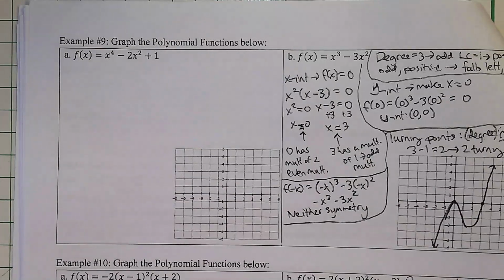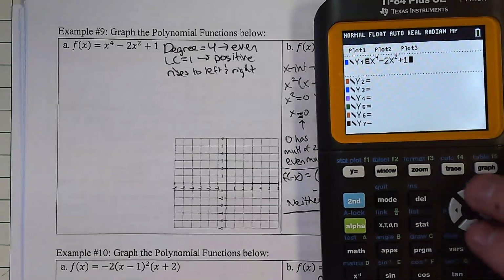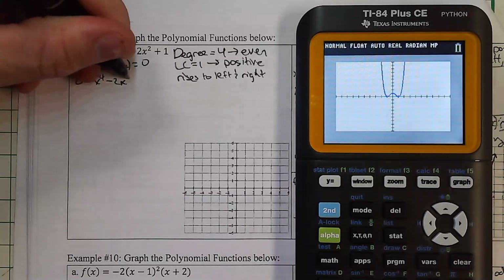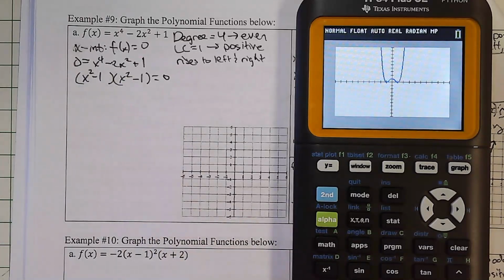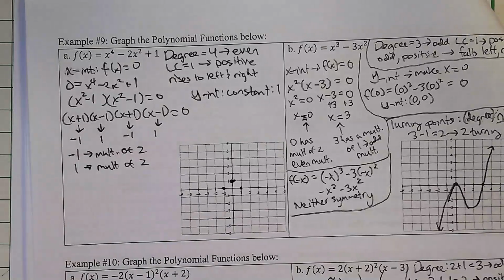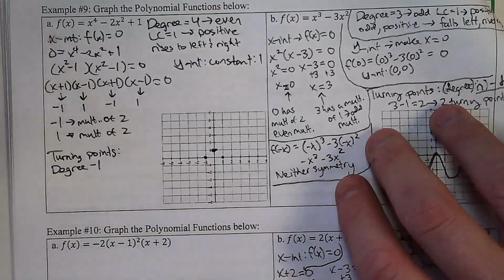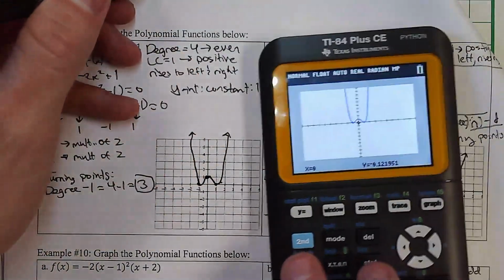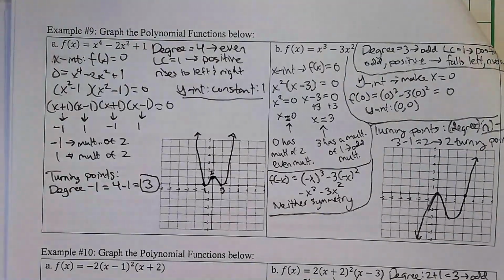ATUCA Lesson 2.5 Example 9A Graphing a Polynomial Function in Standard Form